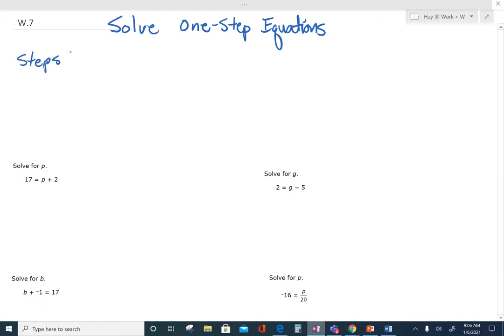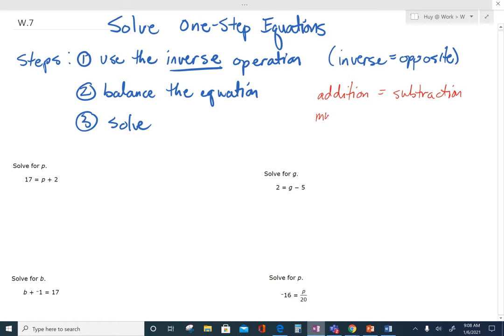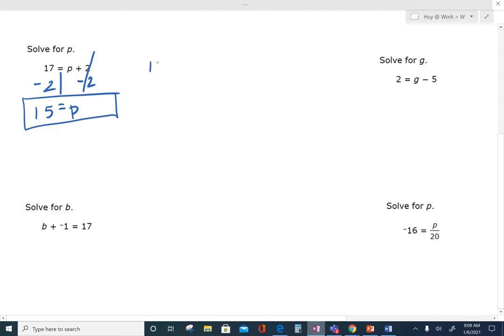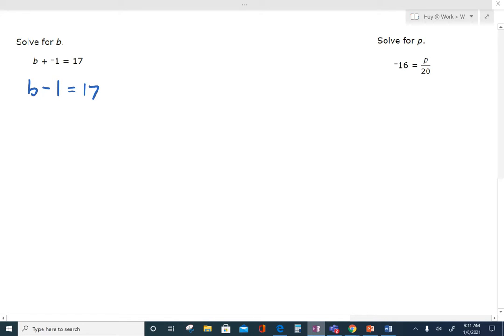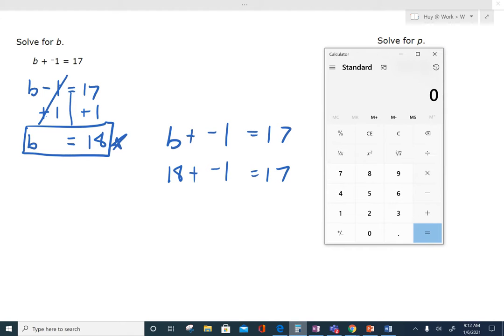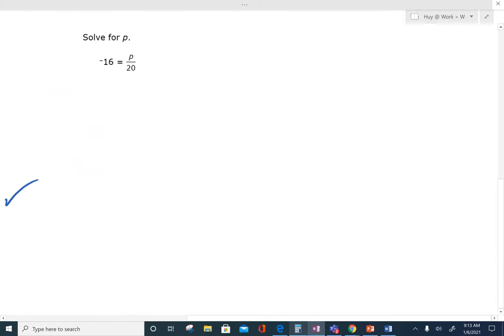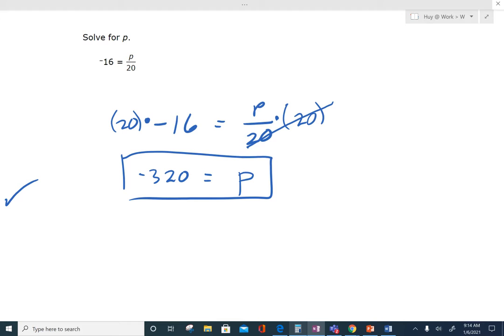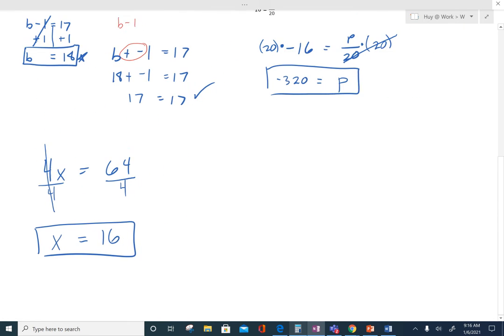W.7 Solve One-Step Equations